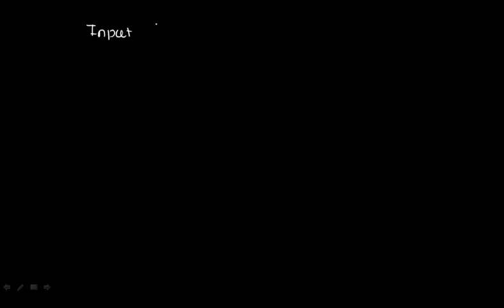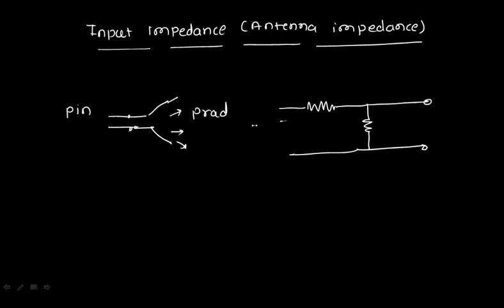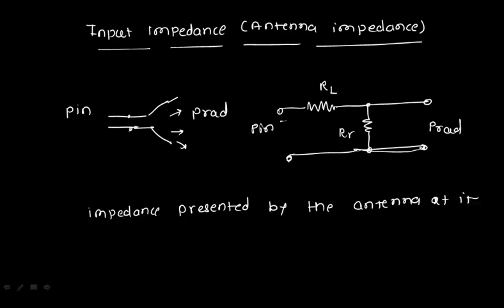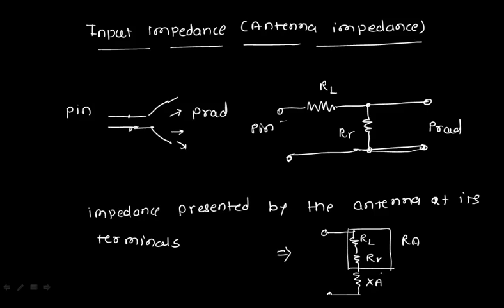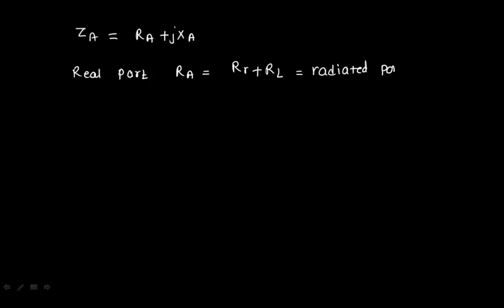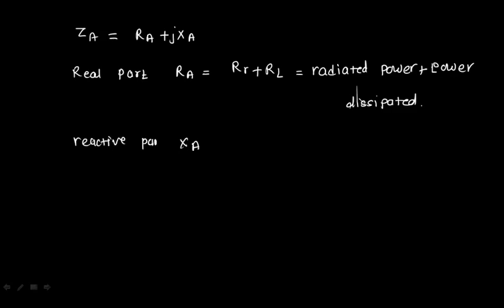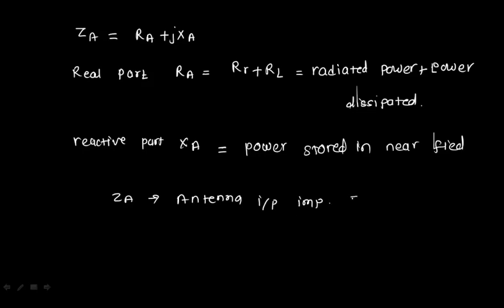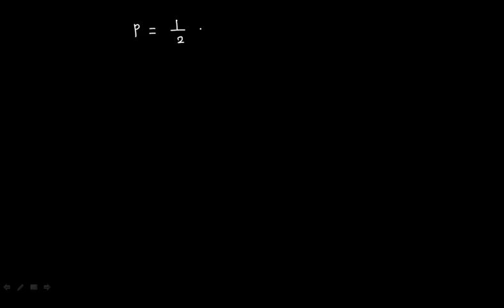Antenna Impedance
This video lecture deals with the
1. Antenna Impedance
2. Self Impedance
3. Mutual Impedance
4. Radiation resistance
5. Importance of radiation resistance